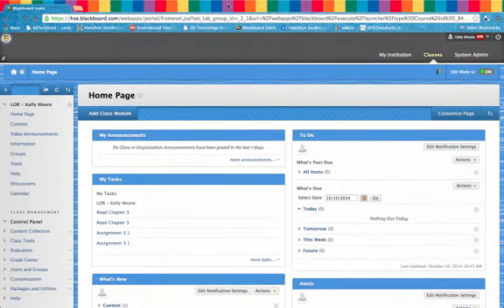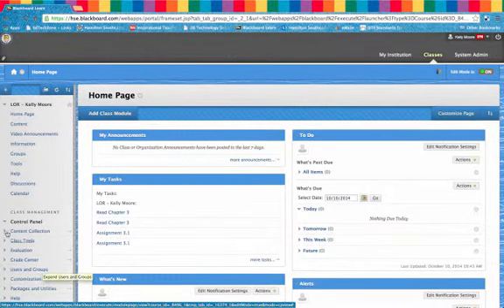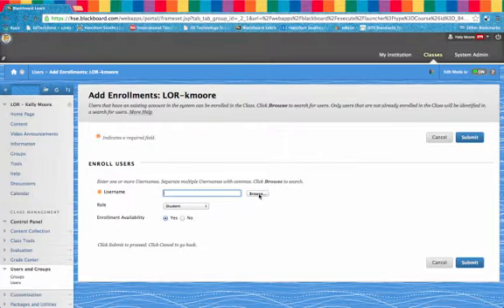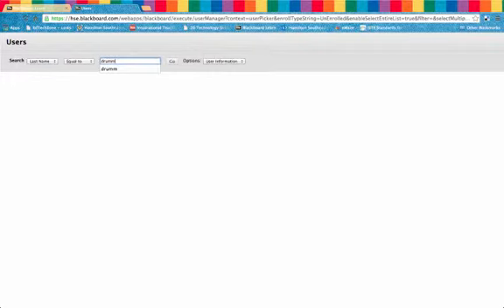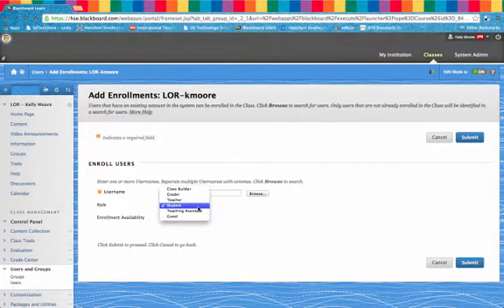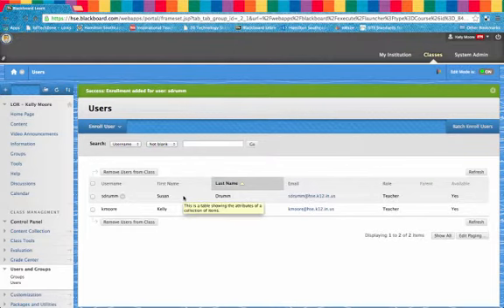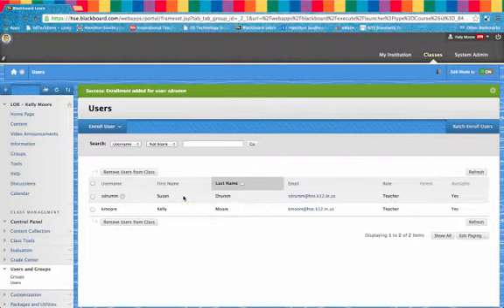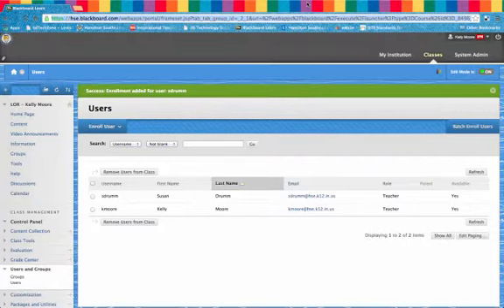Add Teacher to Your Class